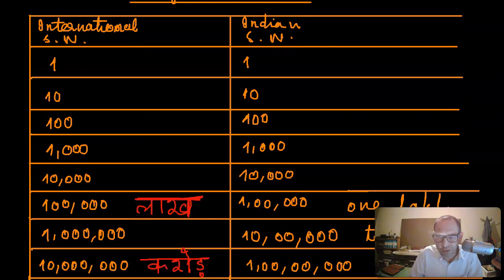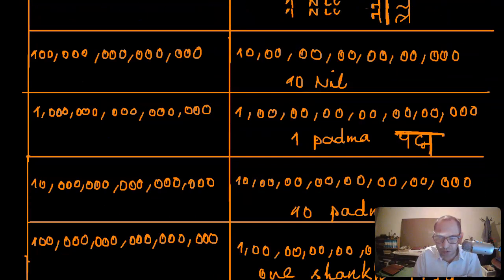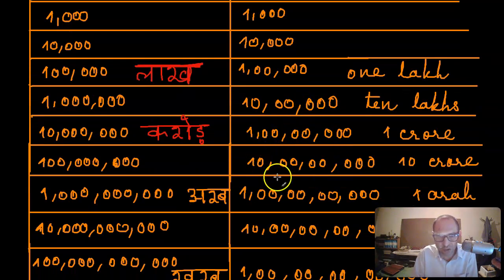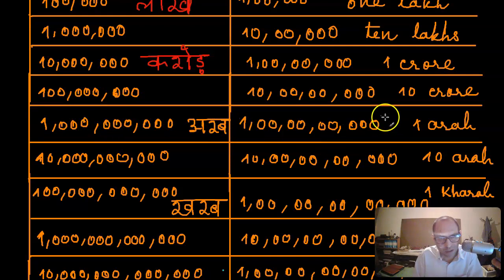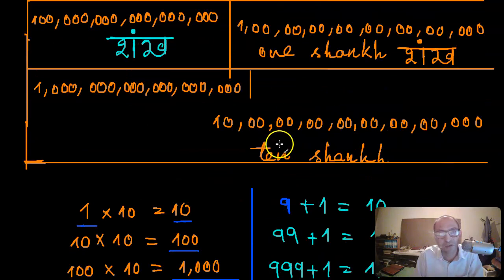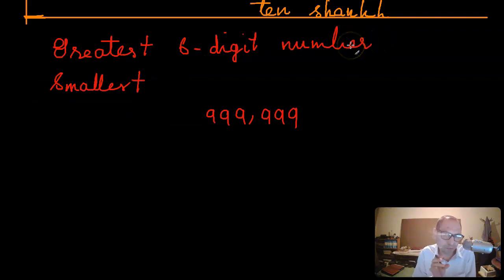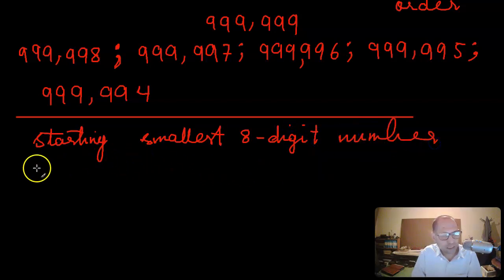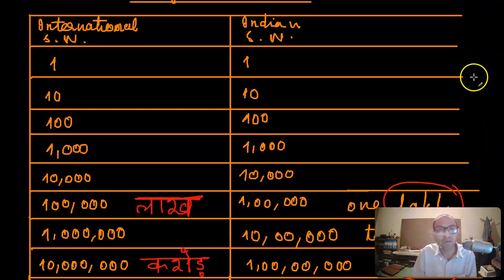Lakh, Crore, Arab, Kharab, Nil, Padma, Shankh – Large Numbers in Indian System of Numeration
In this video, we talk about larger numbers in the International System of Numeration and also their counterparts in the Indian System of Numeration. The names used in the Indian system for some large numbers are lakh, crore, arab, Kharab, nil and padma and shankh.